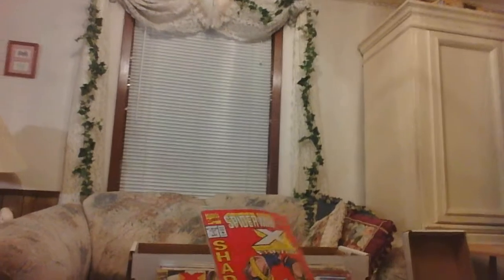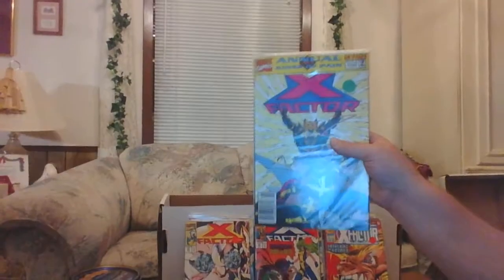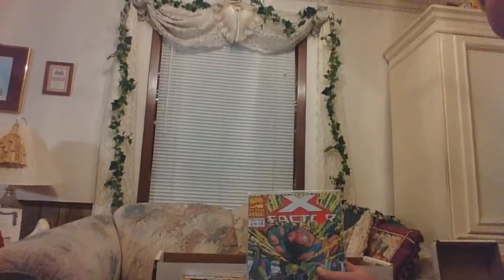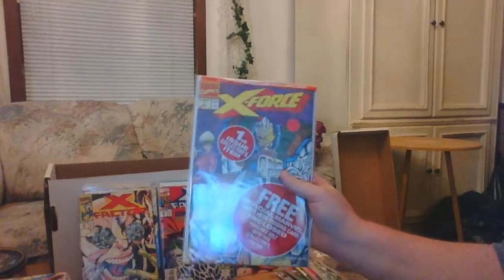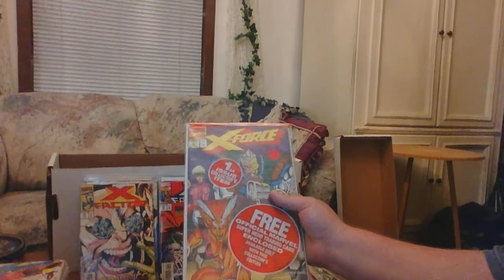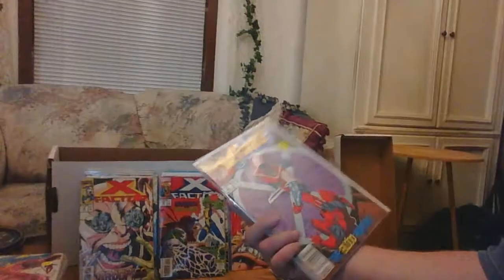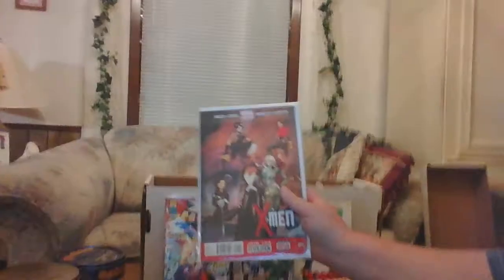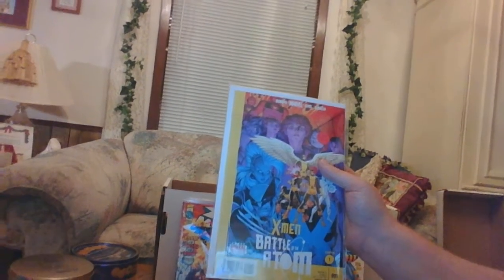episode 6 final video collection x-z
the last bit of my collection